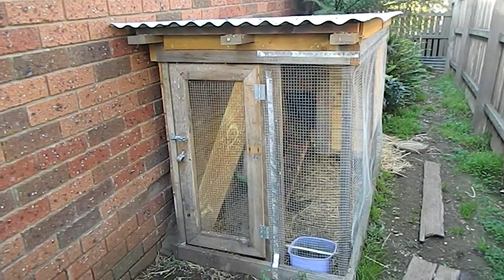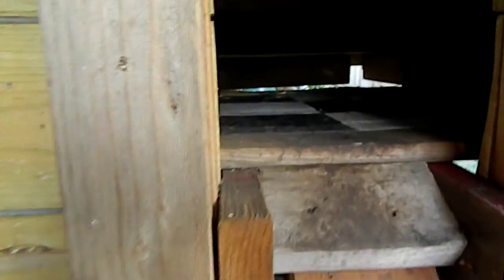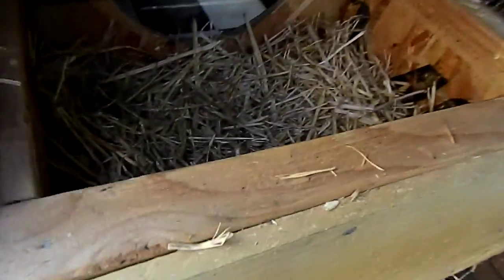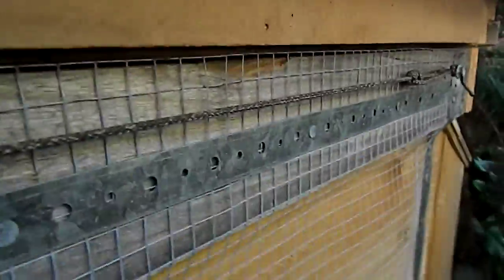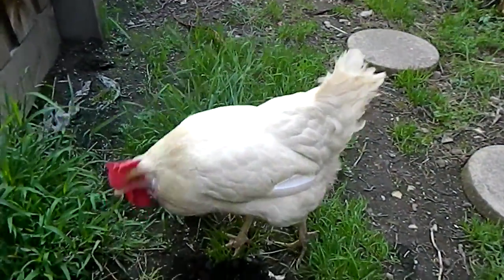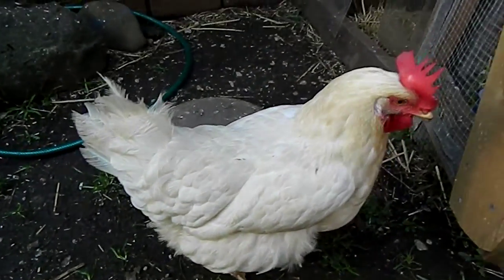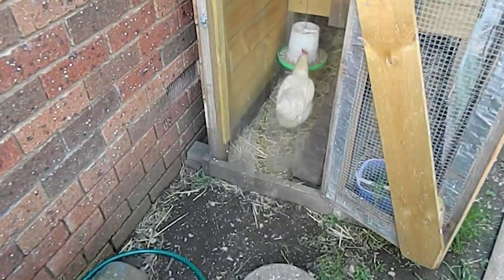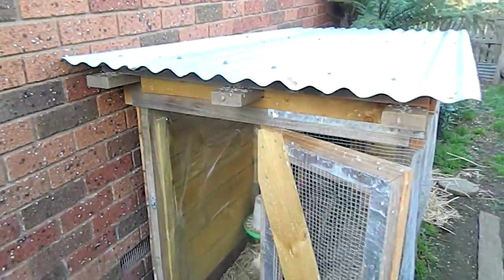Chicken Coop for 2 (Home)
Design features for a 2 Chook Chicken Coop for Home free range